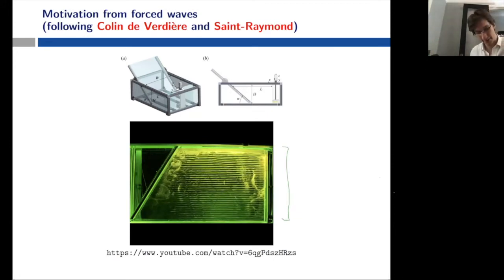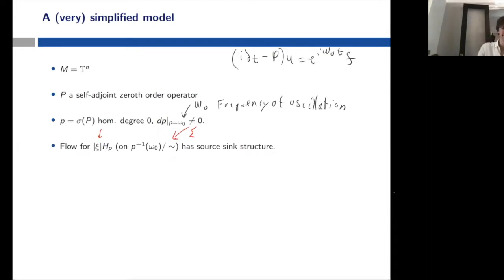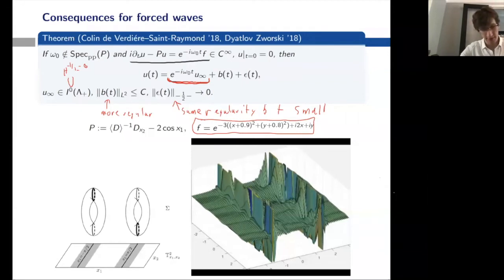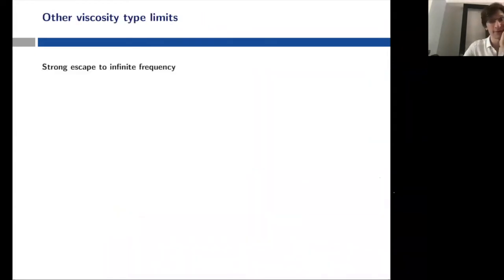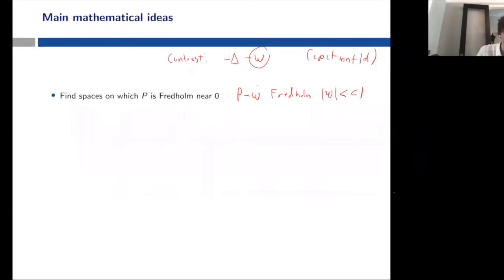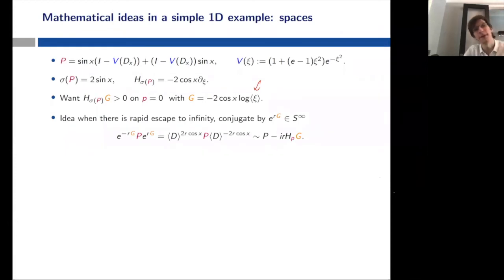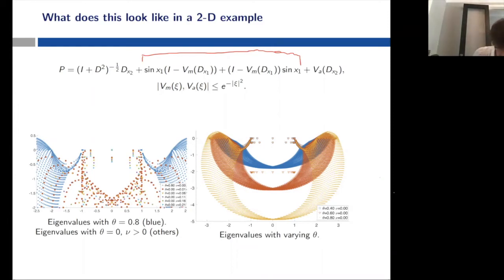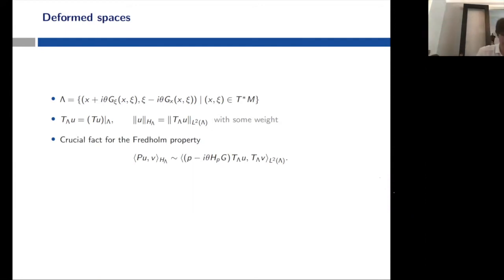Videoconference: Viscosity limits for 0th order operators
Viscosity limits for 0th order operators
Jeff Galkowski (UCL)

May 22nd 2020 / 22 mai 2020 (Séminaire analyse/Montreal Analysis Seminar)

Abstract:
In recent work, Colin de Verdiere--Saint-Raymond and Dyatlov--Zworski showed that a class of zeroth order pseudodifferential operators coming from experiments on forced waves in fluids satisfies a limiting absorption principle. Thus, these operators have absolutely continuous spectrum with possibly finitely many embedded eigenvalues. In this talk, we discuss the effect of small viscosity on the spectra of these operators, showing that the spectrum of the operator with small viscosity converges to the poles of a certain meromorphic continuation of the resolvent through the continuous spectrum. In order to do this, we introduce spaces based on an FBI transform which allows for the testing of microlocal analyticity properties. This talk is based on joint work with M. Zworski.